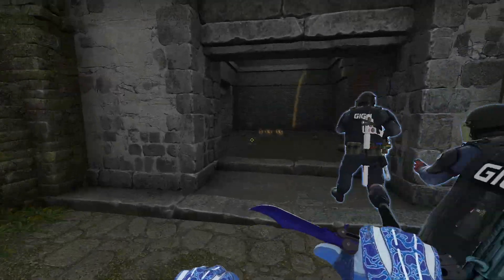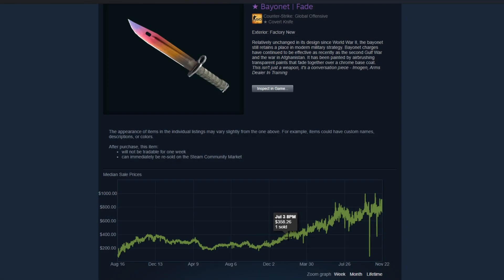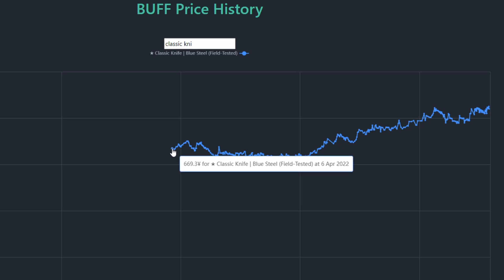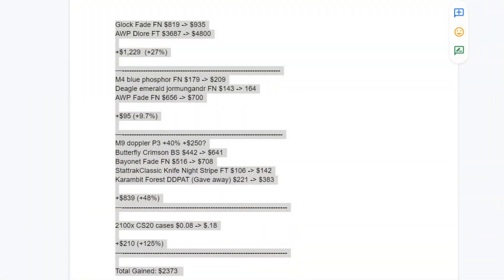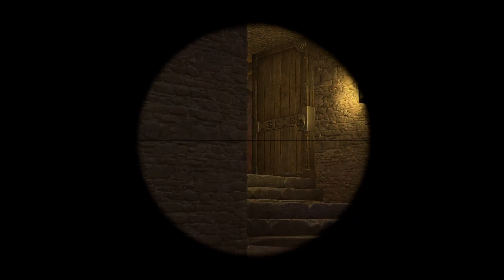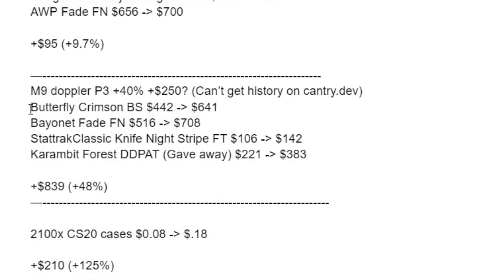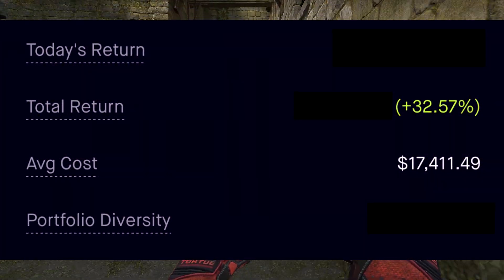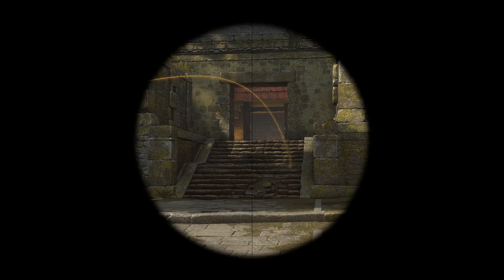How I've Made THOUSANDS From CSGO Investing (Best Profitable Skins/Cases)